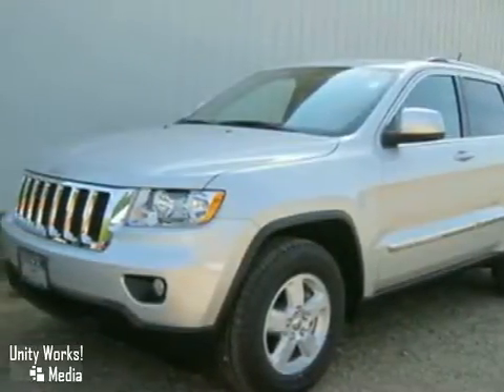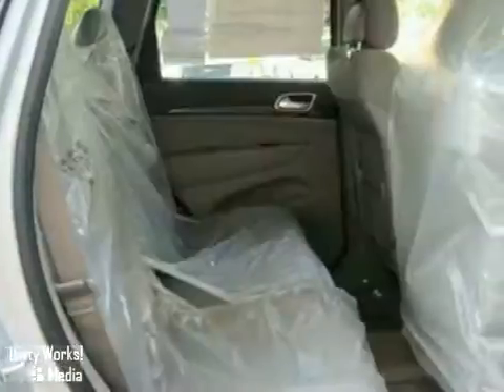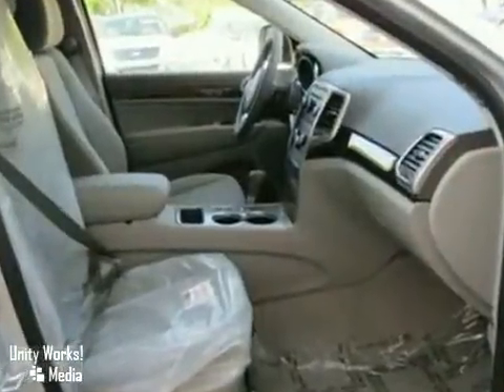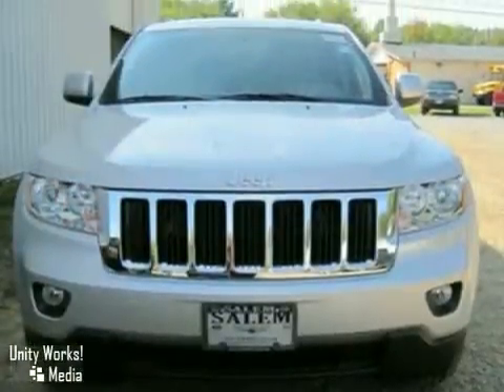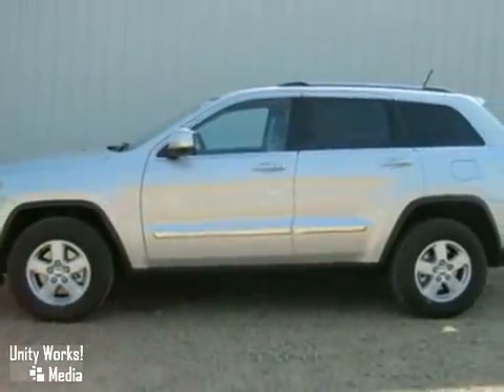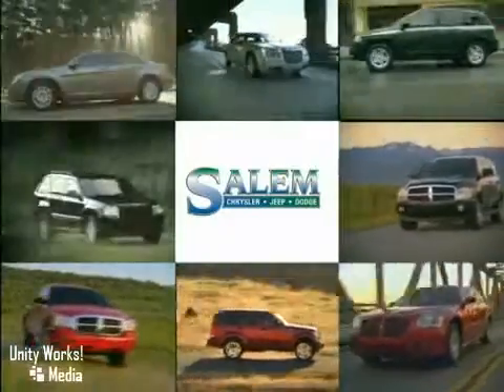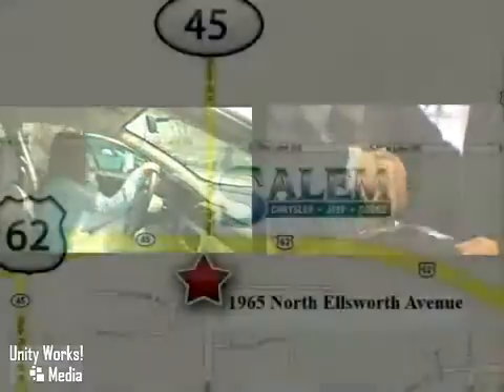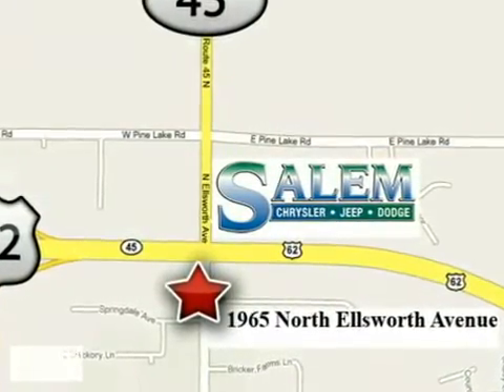2011 Jeep Grand Cherokee #11015 in Salem Alliance, OH - SOLD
SOLD SOLD - If you are looking for real value on a great new car, Salem Chrysler Jeep Dodge invites you to come in and test drive this 2011 Jeep Grand Cherokee, stock# 11015. We are conveniently located near Salem Alliance, OH and known for our great selection, reliability and...